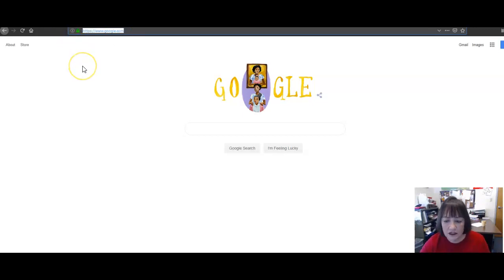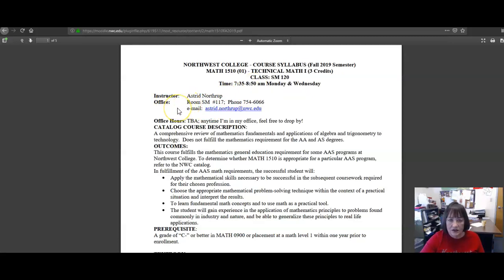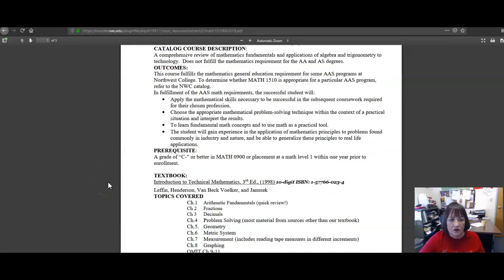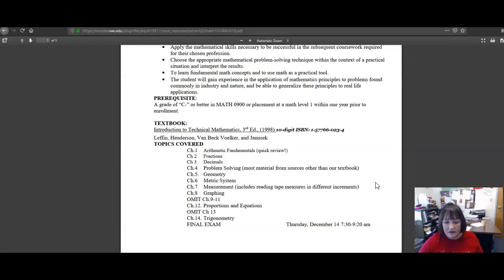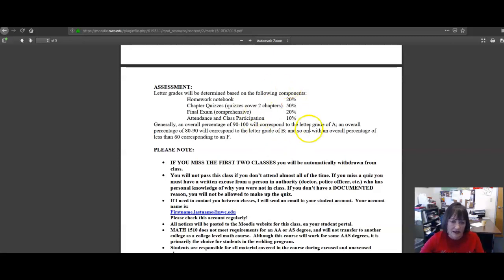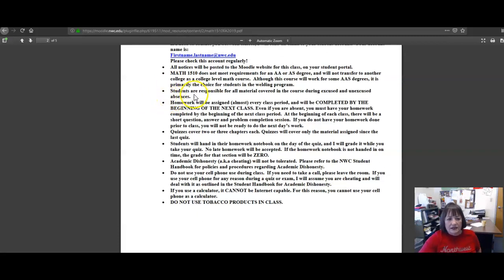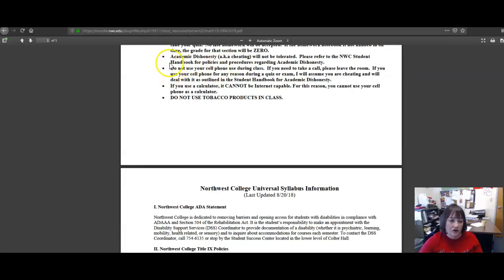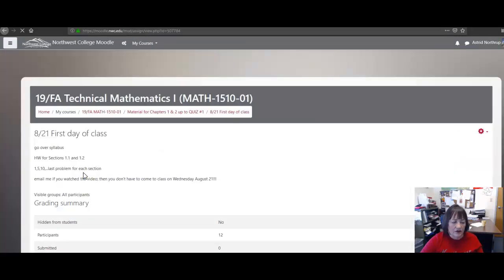Tech Math Intro Video 1st day of class